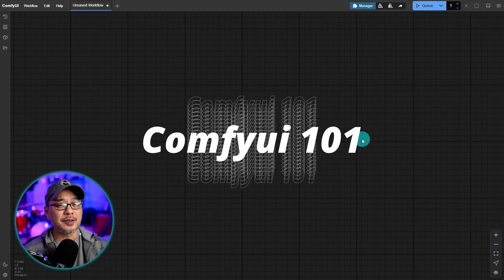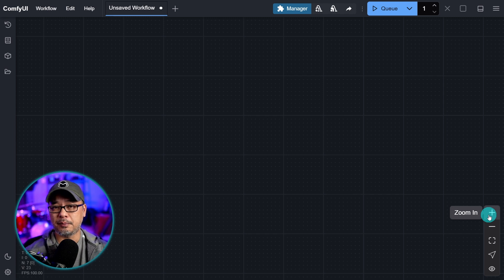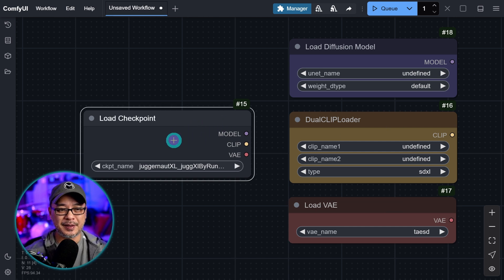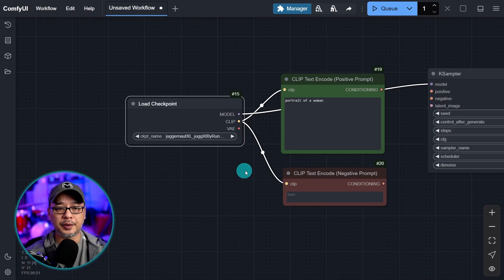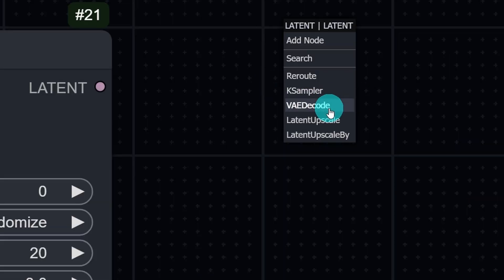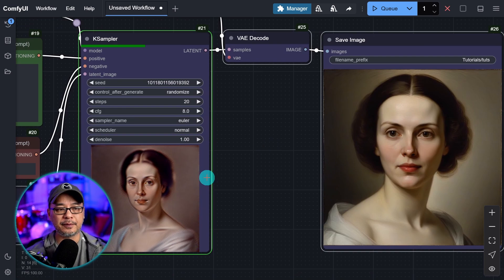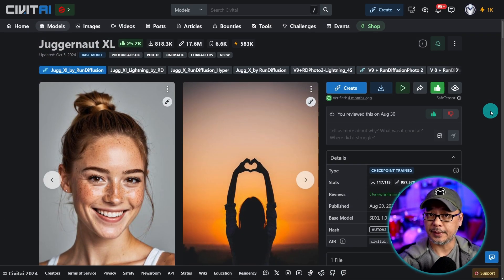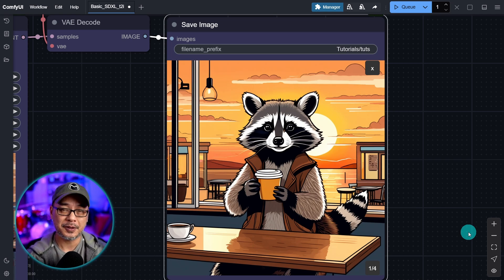Comfyui 101: Master Comfyui in 2025 with These Proven Basics! | Part 1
Comfyui Tutorial For Beginners Part 1. There is no need to fear nodes and noodles! If you really want to learn Comfyui we must master the basics to understand how it all works. We will create a basic SDXL workflow as well as some functional tips and how to navigate.
If you are just starting out with Comfyui, this is the video for you! This is the first video of a comfyui for beginners tutorial series that I will be working on so make sure to subscribe and tune in when the next video go live!

⏲Time Stamps
0:00 Who this video is for
0:43 Start with a blank canvas and settings
1:30 Basic navigation
1:58 Download JuggernautXL and where to put models
2:40 What is Comfyui?
2:58 Intro to nodes Load checkpoint
4:04 Understanding basics of a model
5:37 Deleting nodes
5:55 Creating a simple SDXL workflow
8:56 Routing connections
12:00 Creating output folders
13:00 Congratulations! Test your generation
13:34 Enable preview method
14:35 Prompting tips
15:42 Suggested settings
17:32 Saving a workflow
18:30 What's next and why you should learn Comfyui